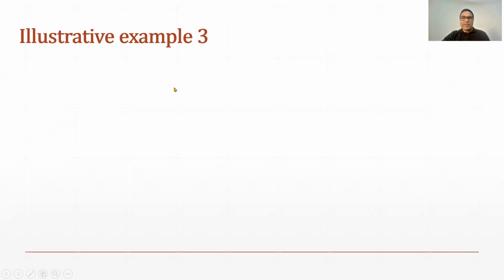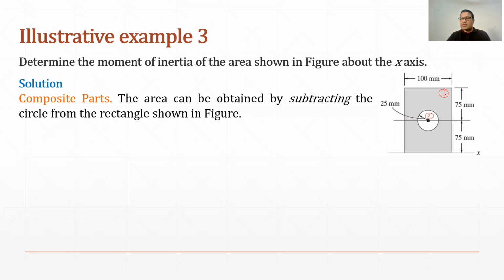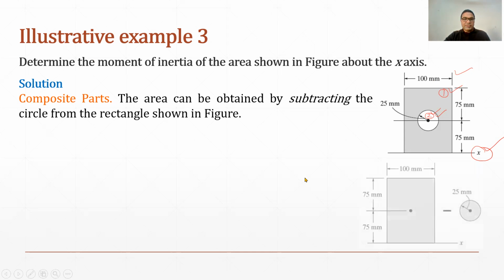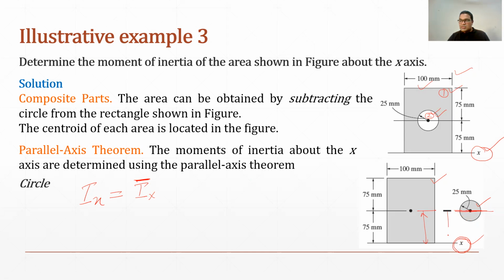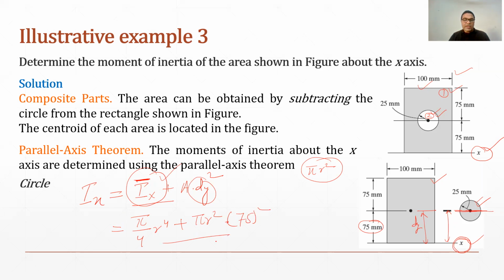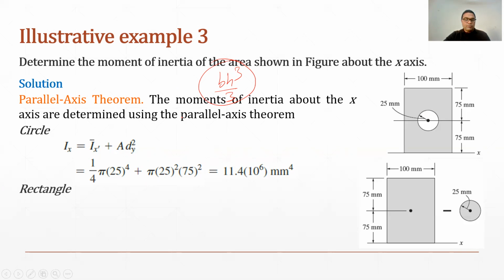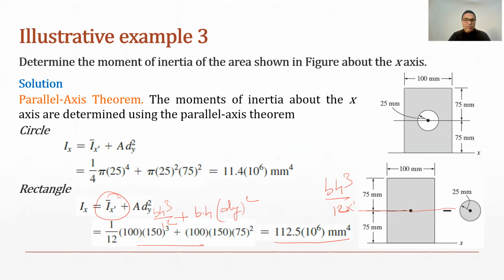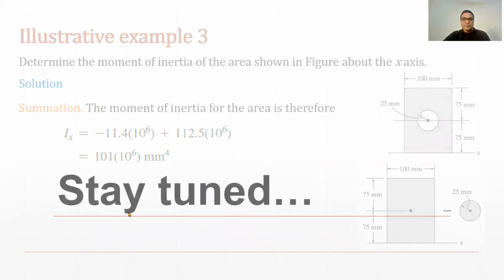Lecture 10 Part 6 Moment of Inertia - Example 3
In the video, an example is solved to determine the MOI of a composite area.